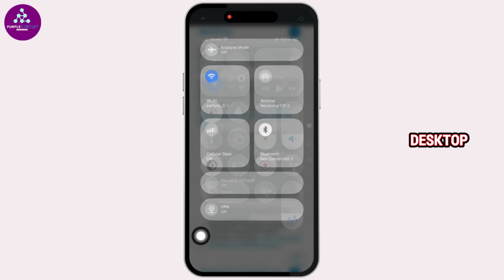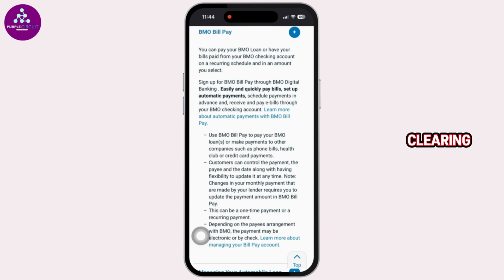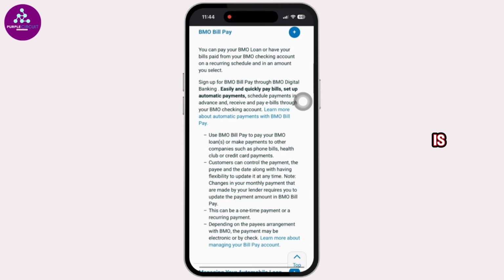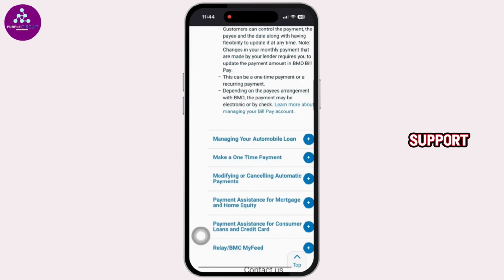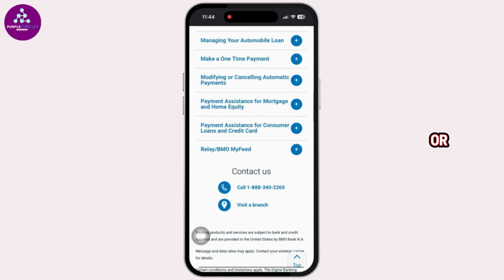Fix Pay Not Showing on BMO Bank of Montreal Online (2026 Guide) | BMO Online Banking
HOW TO FIX PAY NOT SHOWING ON BMO BANK OF MONTREAL ONLINE is a step-by-step guide showing how to restore missing pay or bill payment options in BMO online banking in 2026.

In this video, you will learn HOW TO FIX BMO PAY NOT SHOWING using simple troubleshooting steps such as checking account eligibility, updating the BMO app, restarting the device, fixing internet issues, clearing browser cache, and checking account settings.

This tutorial is useful for users who cannot see the pay option, face missing banking features, or have issues with BMO online payments not loading.

Follow these quick steps to fix BMO pay not showing problem easily.

👉 FIX BMO ONLINE BANKING PAY ISSUE easily using this guide.

⏱️ Timestamps:

0:00 – Introduction & What You Will Learn
0:05 – Step 1: Check Correct BMO Account Login
0:15 – Step 2: Update BMO App
0:25 – Step 3: Restart App or Device
0:40 – Step 4: Check Account Setup & Eligibility
0:55 – Step 5: Fix Internet / VPN Issues
1:10 – Step 6: Clear Browser Cache (Desktop Users)
1:20 – Step 7: Contact BMO Support
1:27 – Final Result & Wrap-Up